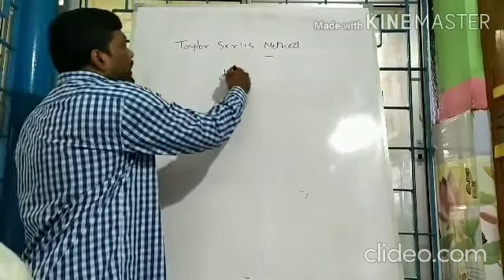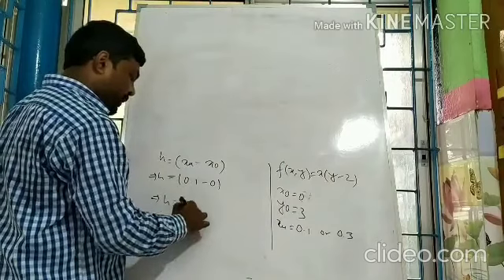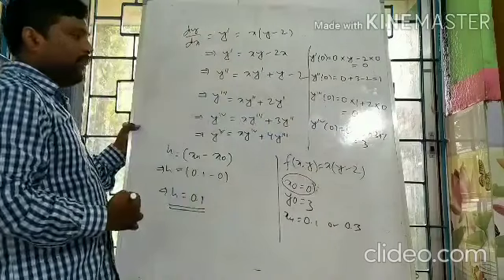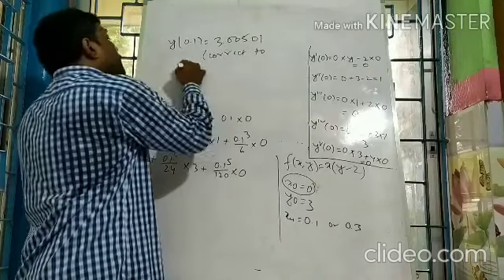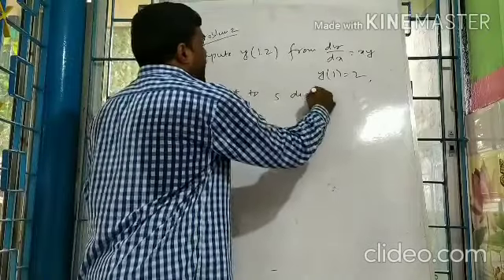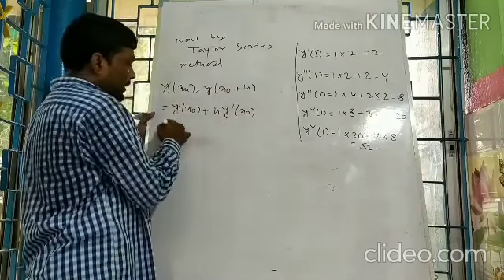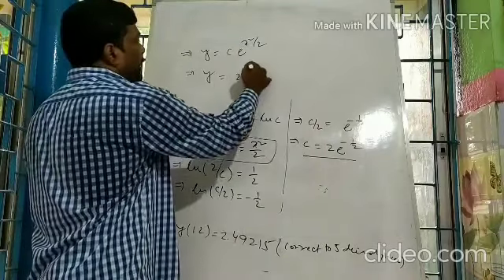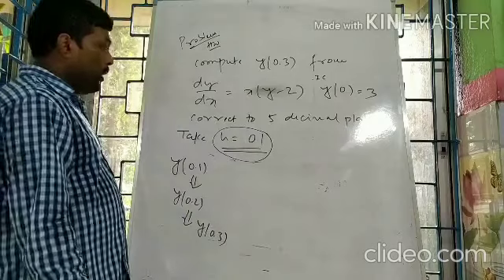Numerical Methods(NM-035) Taylor's Series Method for ODE